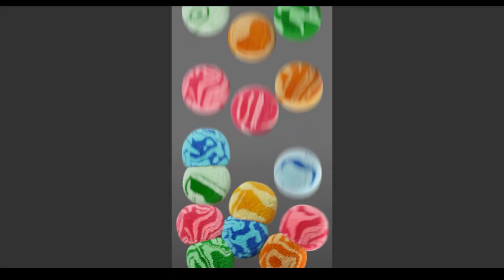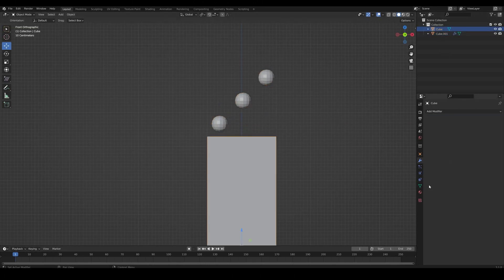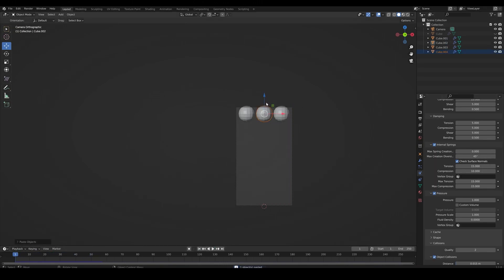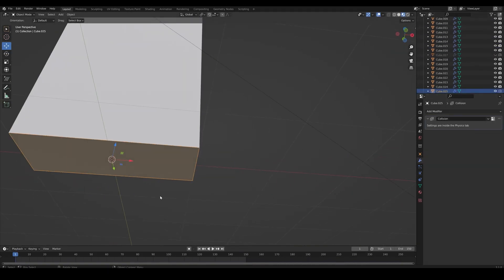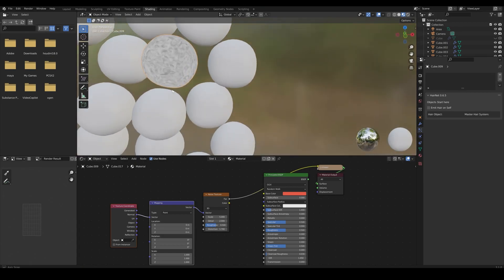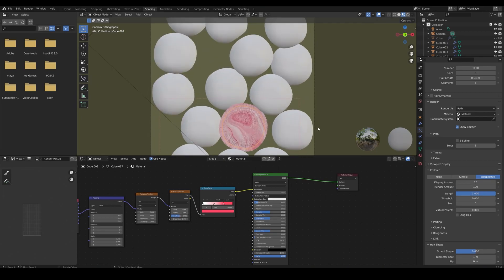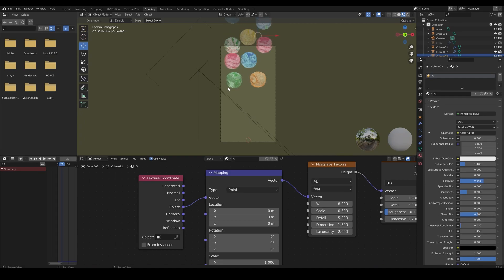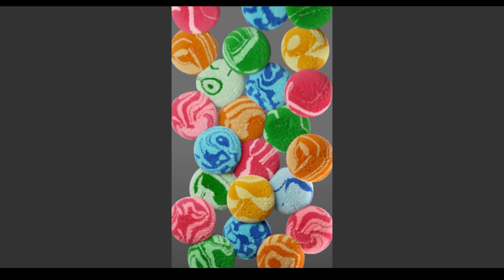Blender - Making Colorful Squishy Fur Balls! | Soft Body Dynamics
Today we are going to create these fur balls using blender.

Project Teaches you :

- Soft body Simulation
- Cloth Simulation
- Collisions
- Array, Solidify Modifiers
- Fur
- Voronoi, Noise Textures